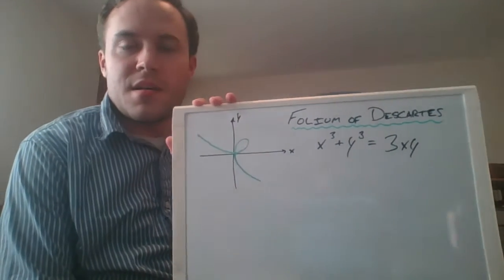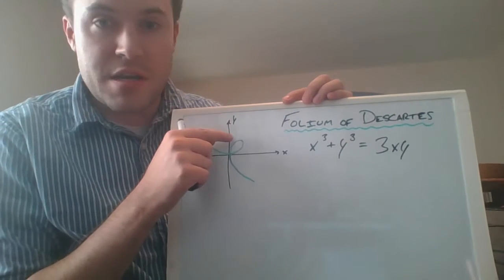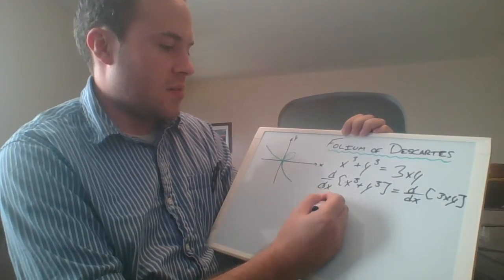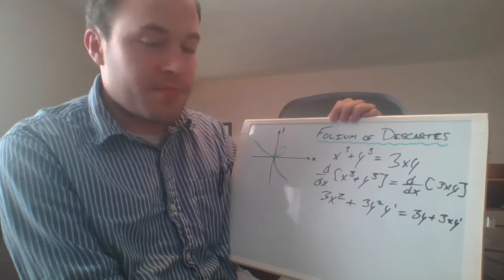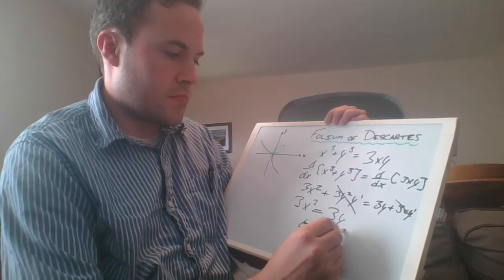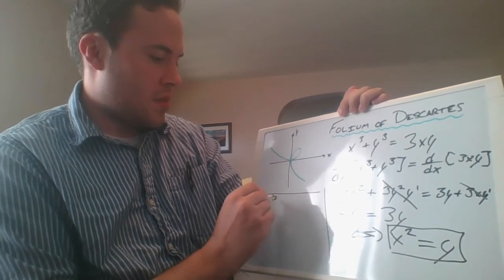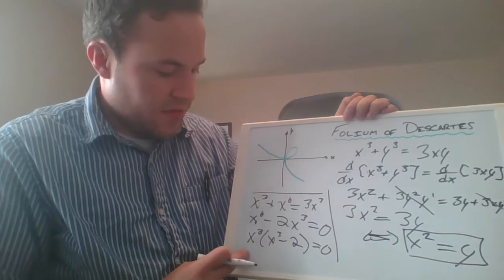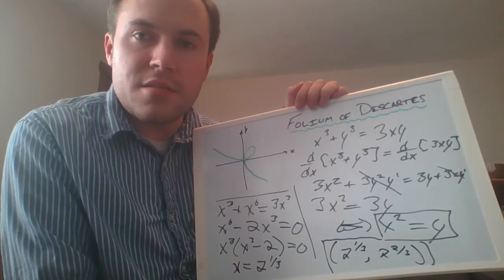Calc 1 - Folium of Descartes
An example of an implicit differentiation problem.